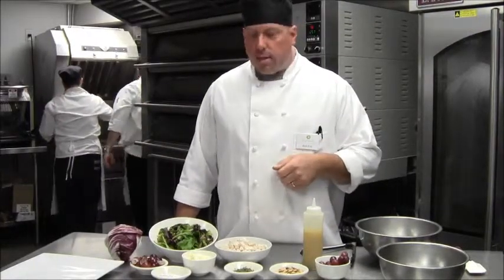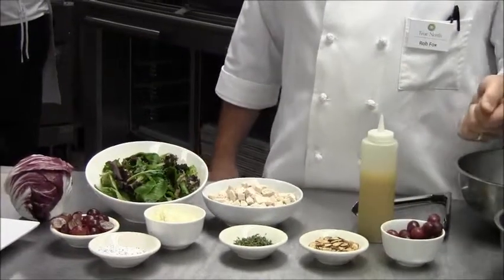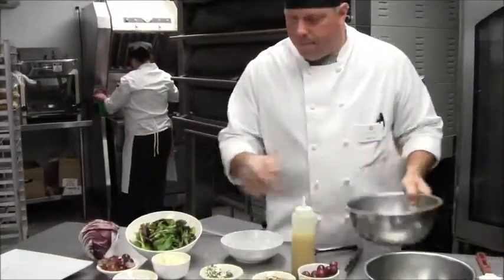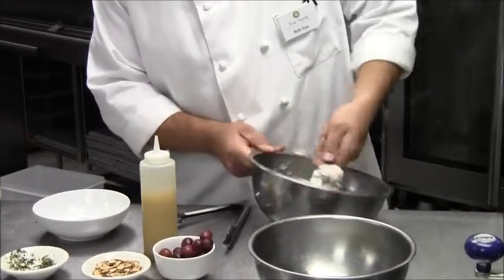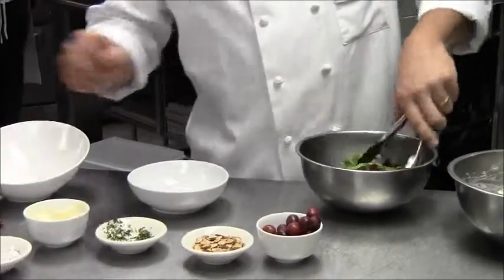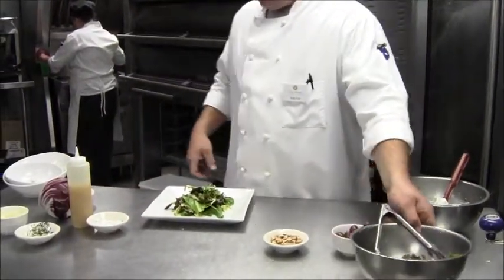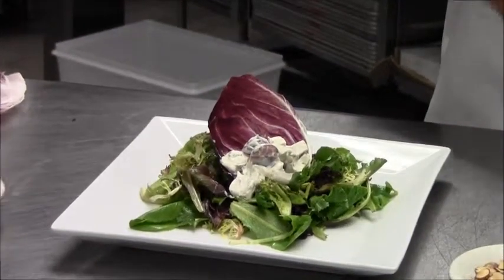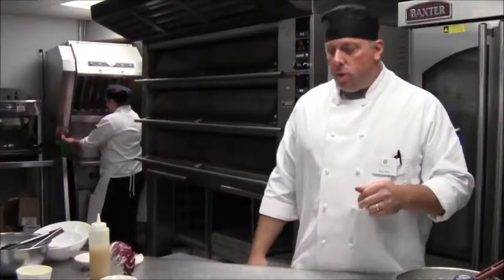True North Signatures: Chicken Salad | The Experienced Diner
Chef Rob Fox details how to make our True North Signature Chicken Salad. All you need is some diced (and cooked) chicken, tarragon, red grapes, salt/pepper and mayo!.Let us know what other Signature items you are craving in the comments below!